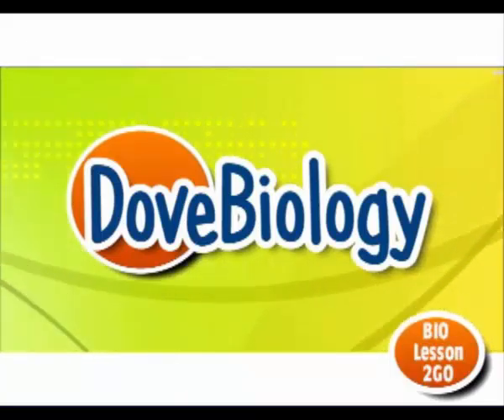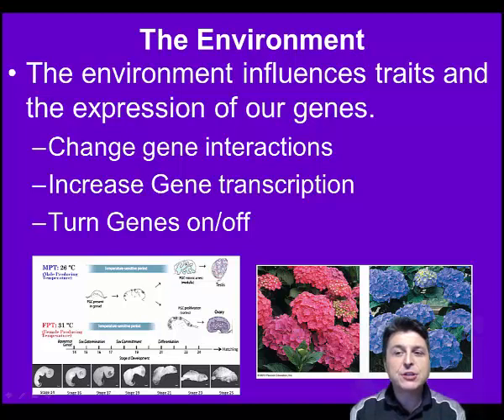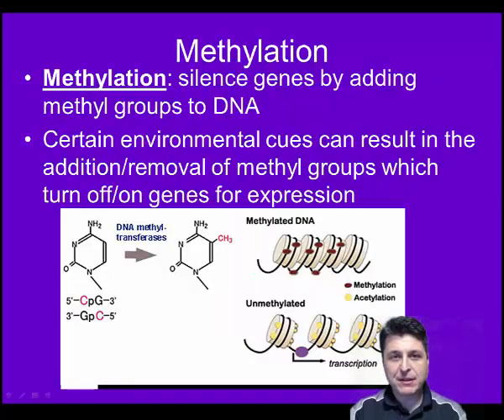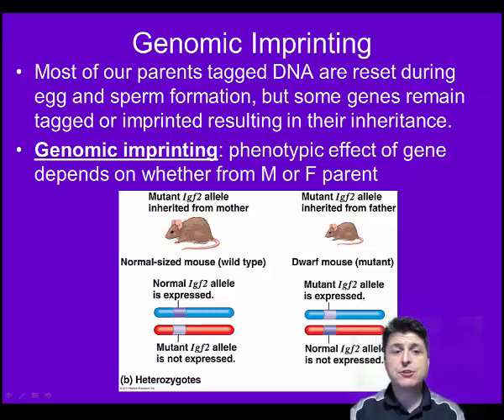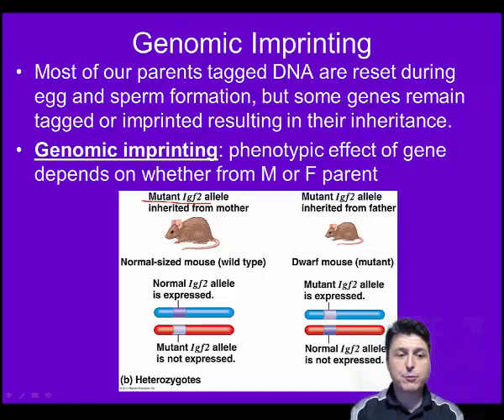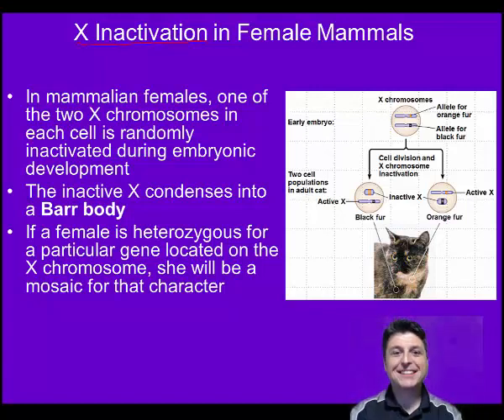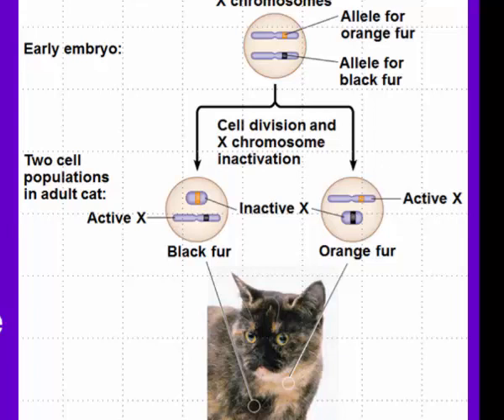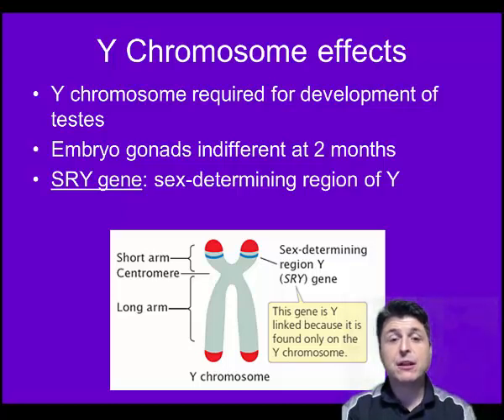Factors Affecting Gene Expression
Notes for AP Biology 2016